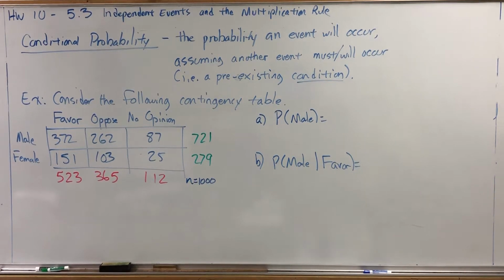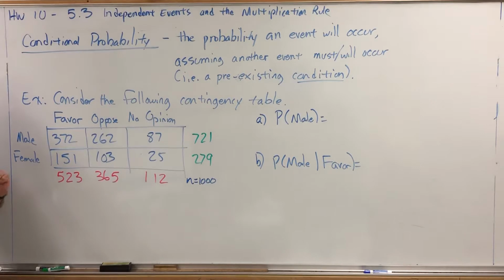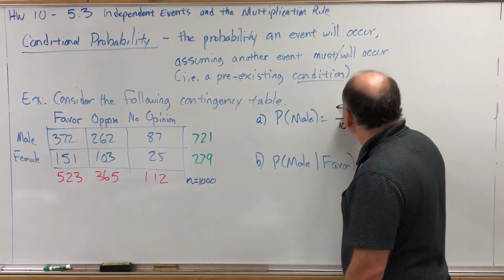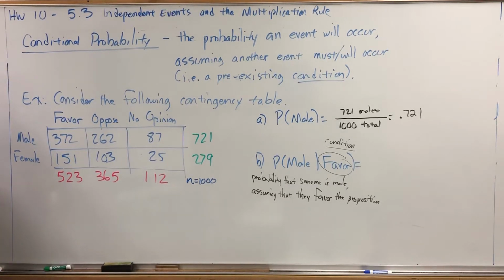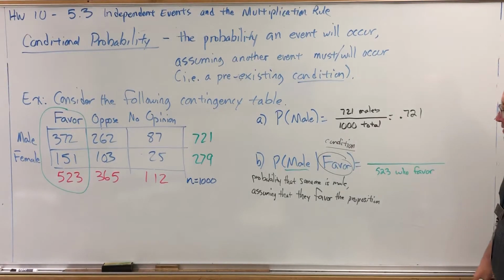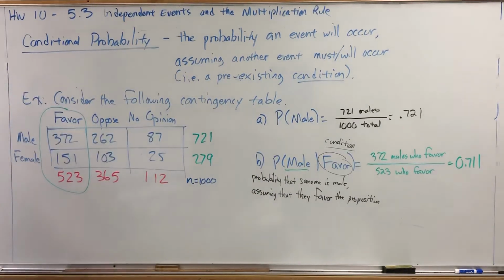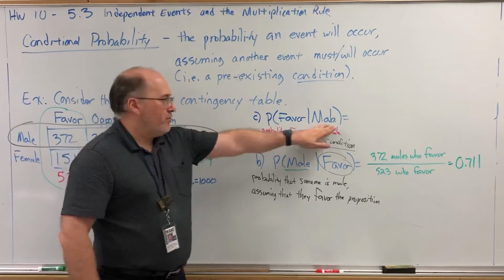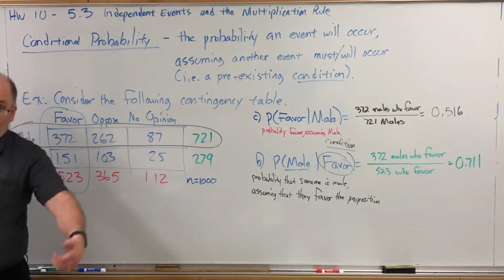HW 10 Sect 5.3 (1) Independent Events & the Multiplication Rule - Conditional Probability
First video for HW 10 Section 5.3 Independent Events & the Multiplication Rule for MATH 1342 900 at Tyler Junior College , Spring 2020